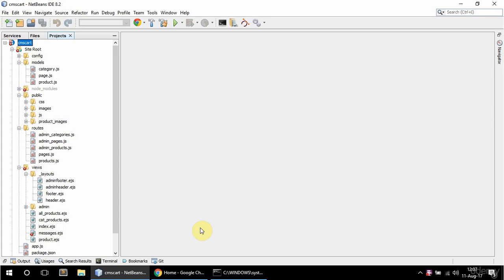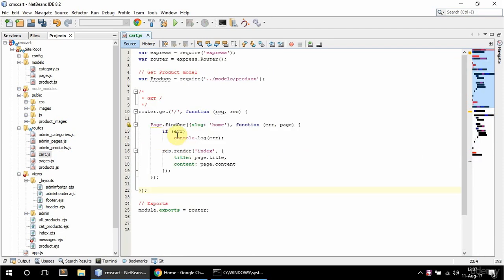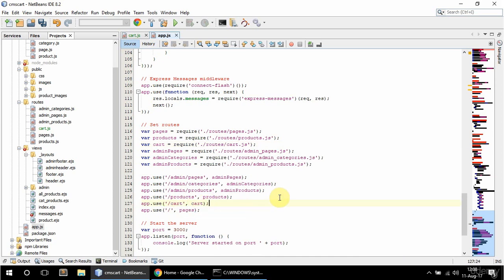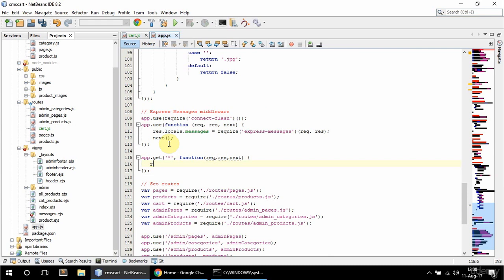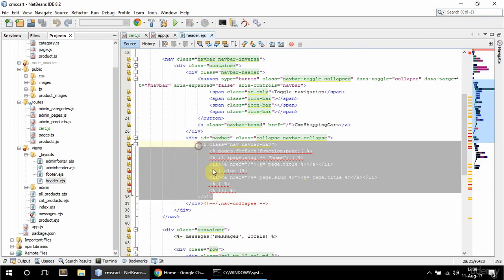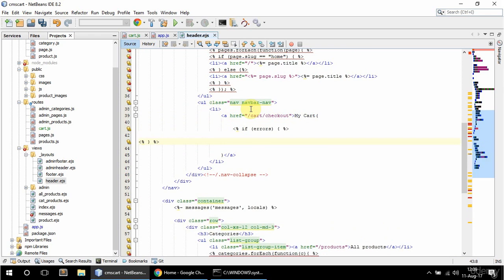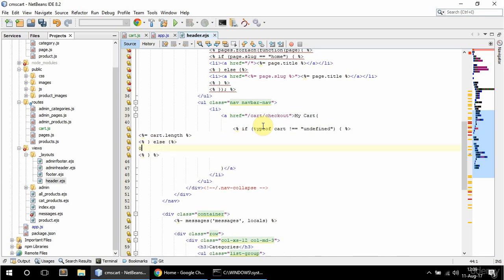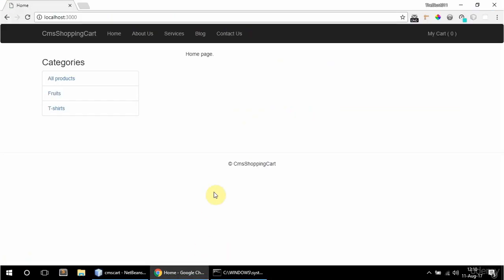NodeJS / Express / MongoDB - Build a Shopping Cart - #41 cart route and header display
cart route and header display || node js

Why Node.js?